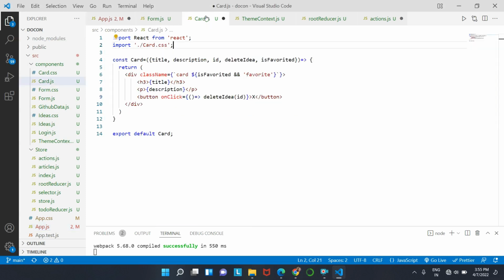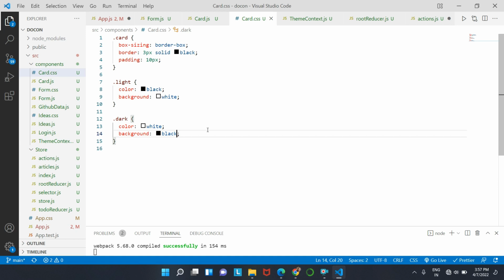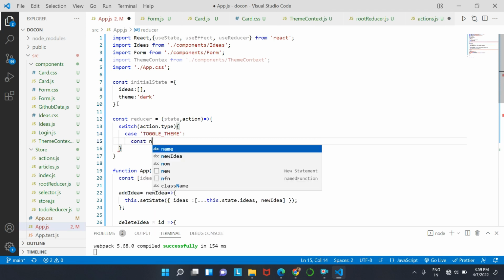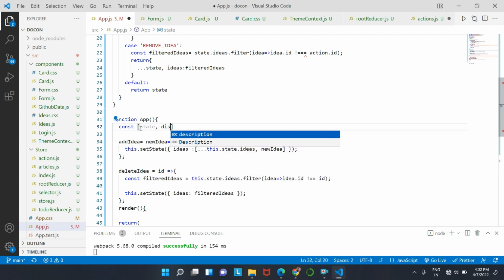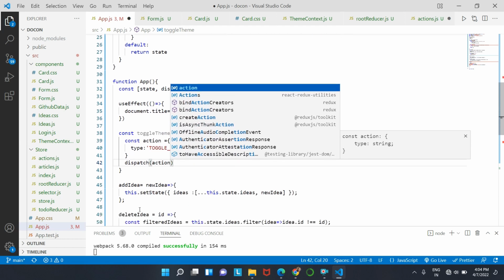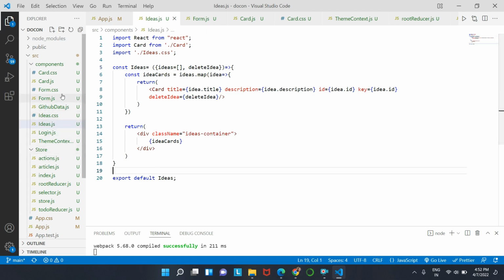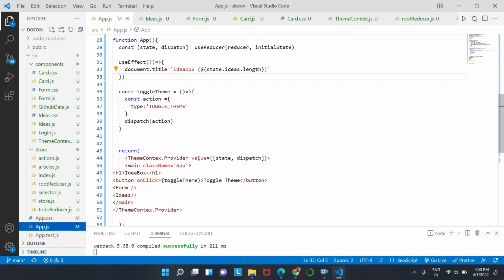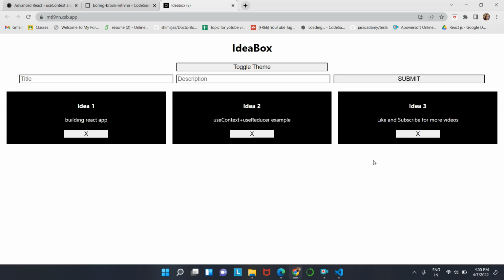useContext + useReducer | Doctor Booking React JS App | Day- 37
The useContext hook is used to create common data that can be accessed throughout the component hierarchy without passing the props down manually to each level. Context defined will be available to all the child components without involving “props”. React Context is a powerful state management feature in React. Instead of passing the props down through each component, React Context allows you to broadcast props to the components below.

The useReducer hook is used for complex state manipulations and state transitions. … useReducer is a React hook function that accepts a reducer function, and an initial state.

00:00 Introduction
00:59 Adding ThemeContext component
02:51 Modifying the code
05:33 Adding CSS code
06:55 Adding useContext and useReducer

features/learnings -

✅  App setup
✅  API setup
✅  UI creation using styled-components
✅  Debouncing implementation